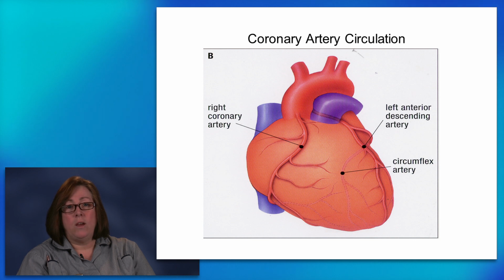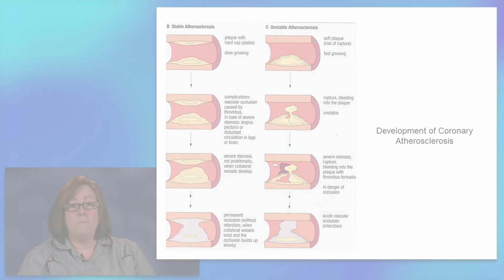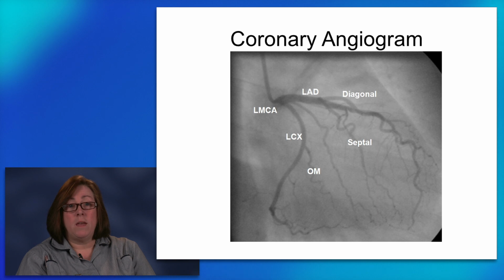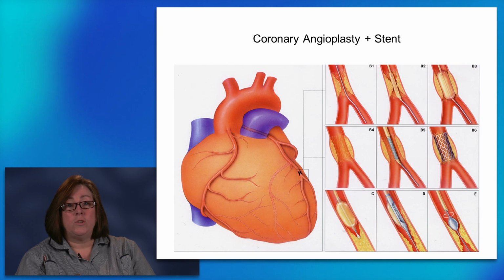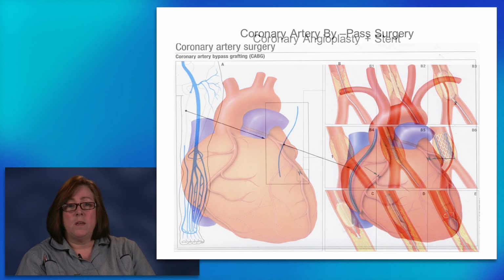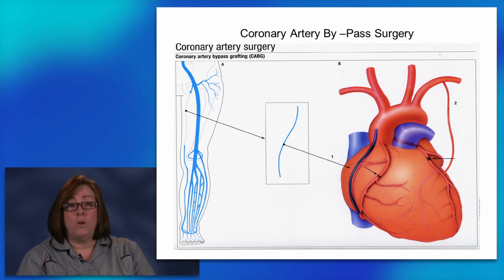Cardiac Rehabilitation - Coronary Heart Disease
This video is © University Hospitals of Derby and Burton NHS Foundation Trust 2022.